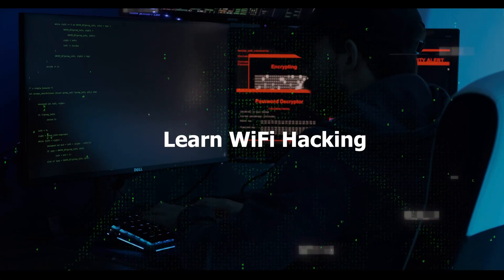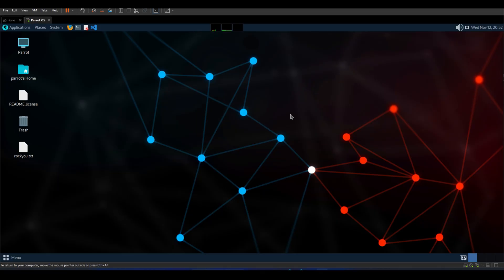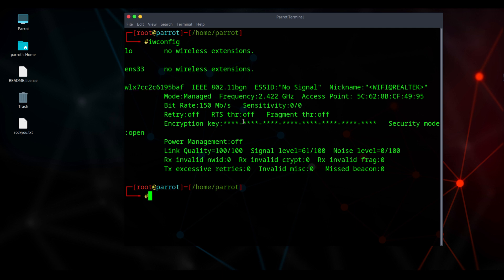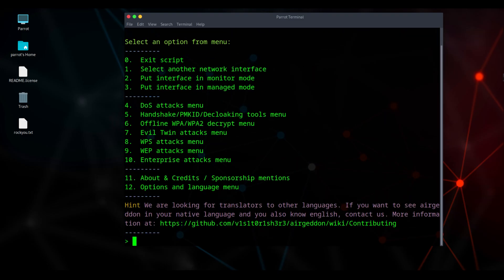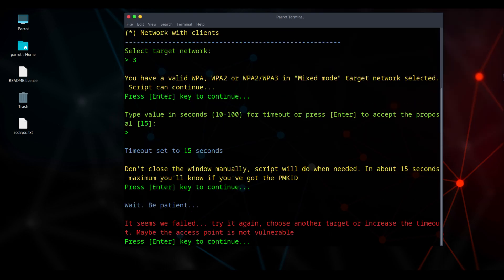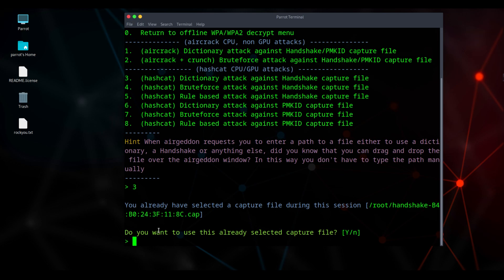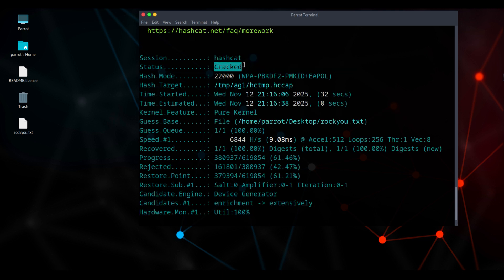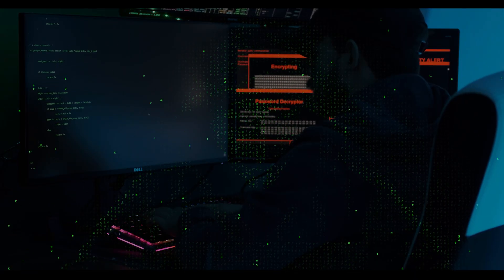Is Your WiFi Safe? Airgeddon Home WiFi Penetration Testing Tutorial (2025)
⚠️ EDUCATIONAL ONLY: This video demonstrates how to audit wireless network security using Airgeddon on Kali Linux/Parrot OS.

In this cybersecurity tutorial, learn how to perform a WiFi Penetration Test to secure your home network. I will guide you step-by-step on how to use Airgeddon to capture a WPA2 Handshake and audit password strength using Hashcat responsibly. This skill is essential for ethical hackers and network administrators.

🚀 What You Will Learn:

Installing & running airgeddon on Linux / Parrot OS
Enabling Monitor Mode on wireless adapters
Performing a Deauth Attack for security analysis
Capturing Handshakes & using Hashcat to audit password strength
This guide is strictly for learning Network Security and Ethical Hacking. Unauthorized access to any network is illegal.

⏱️ Timestamps:
00:00 - Safety Disclaimer & Intro
00:30 - Wireless Adapter Monitor Mode Setup
01:20 - Parrot OS / Kali Linux Environment
03:30 - Network Scanning with Airgeddon
05:20 - Handshake Capture (Deauth Method)
06:14 - Password Auditing with Hashcat
08:41 - How to Secure Your Router